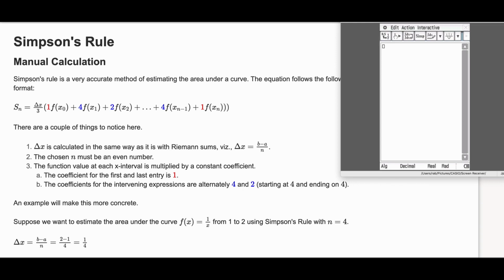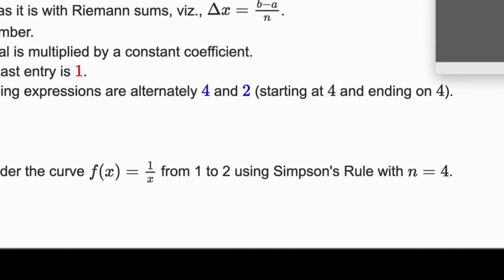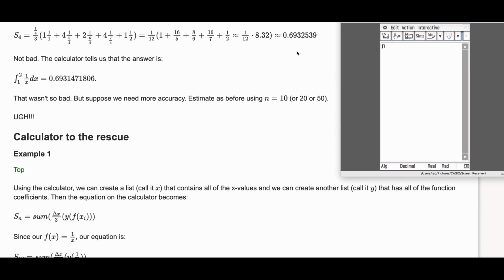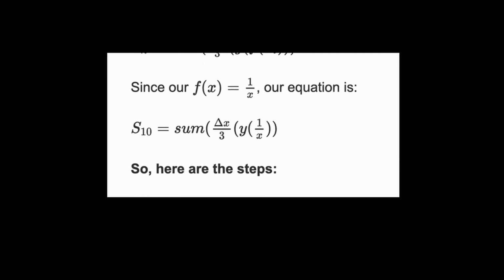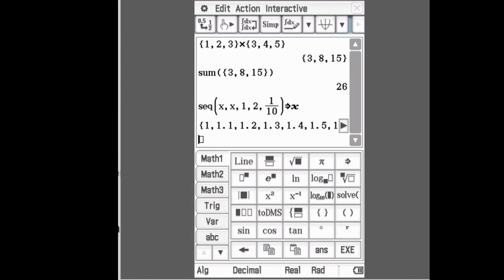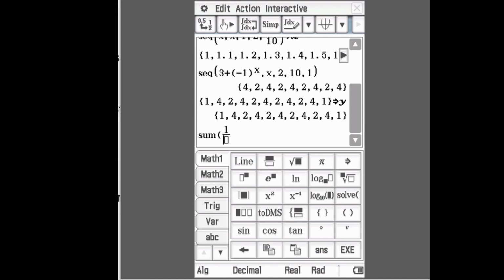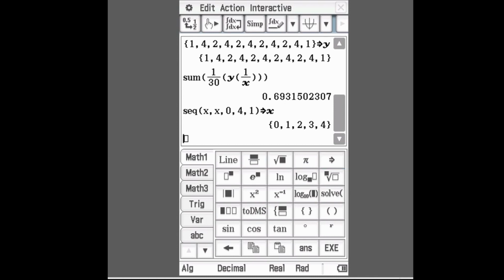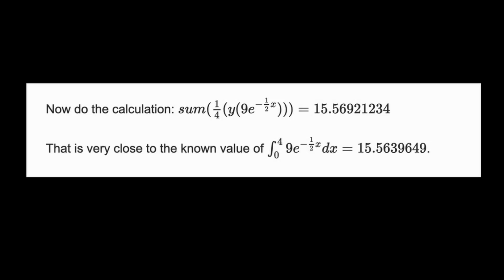Simpson's Rule on the Casio Classpad Calculator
Manual calculations of the approximate area under a curve using Simpson's rule can be made MUCH LESS tedious using a couple features built into a good graphing calculator.  Here I show how creating a list of x-values and a list of coefficients can make Simpson's rule calculations a breeze!

First we do a manual calculation.  Then at 3:17 we do a calculation using the vector multiplication features of the calculator.  At 9:22 we do a second calculation as an example just to "burn it in."